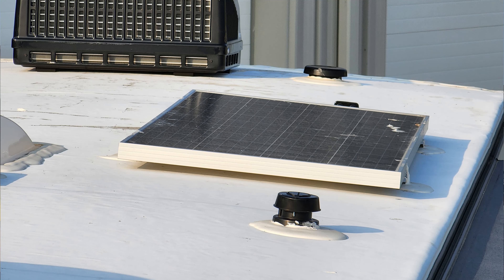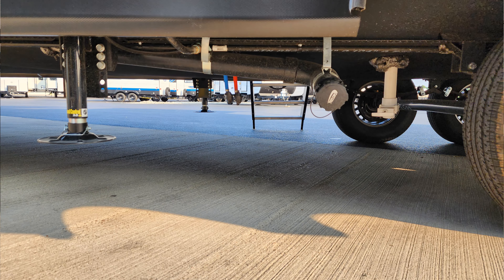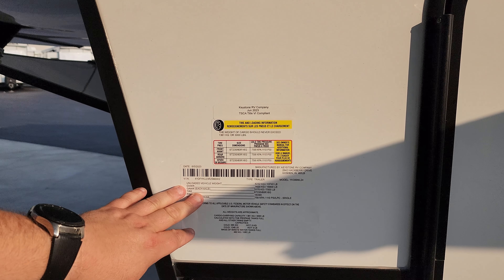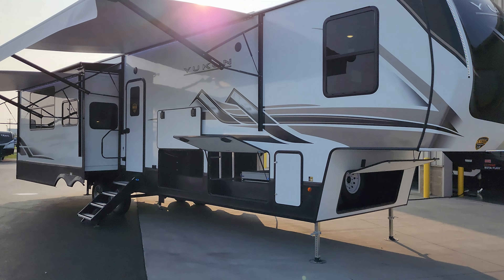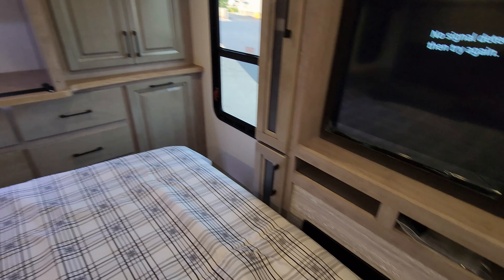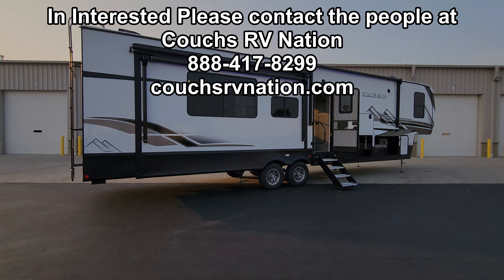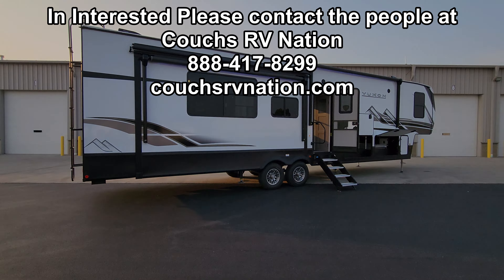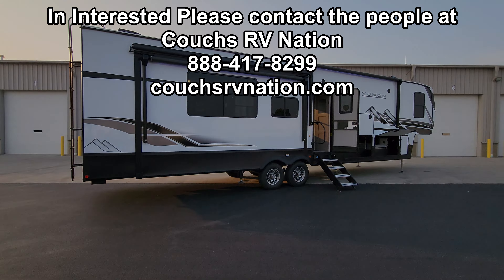2024 YUKON 399ML Rear Kitchen Luxury Fifth Wheel by Dutchmen RVs at Couchs RV Nation - RV Review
It's Ray here again with another All About RVs video tour and today we are taking a look at the new 2024 Yukon 399ML fifth wheel by Dutchmen. This is the newest version of the Dutchmen Yukon 5th Wheel lineup as of 6/1/2023 so this is a little different than the 2023 Yukon 399ML Version. In this RV Review Tour, you will see the latest interior and exterior colors along with some new features that the Dutchmen Yukon campers now offer for the 2024 Lineup.

YUKON FIFTH WHEEL
Finally, luxury residential living in a fifth wheel offering eight feet tall ceilings and beautiful modern amenities. Designed for living.

INDUSTRY-LEADING 7' TALL SLIDE-OUT CEILING HEIGHT

2022 Yukon 399ML Basic Specification
Gross Weight: 16,800 lbs
UVWR (Average): 13,794 lbs.
Hitch Weight: 2,565 lbs.
Cargo Carrying Capacity: 3,006 lbs
Overall Height: 13' 4"
Overall Length: 42' 5"
Fresh Water Tank: 162 gal
Gray Water Tank: 84 gal
Black Water Tank: 44 gal
Awning Length: 14'
2nd Awning Length: 14'

2024 Yukon 399ML Introduction: 0:00
2024 Yukon 399ML Interior Tour: 0:29
2024 Yukon 399ML Exterior Tour: 12:54
2024 Yukon 399ML Slide Out Closed Tour 23:24